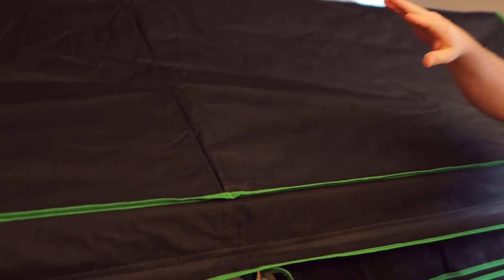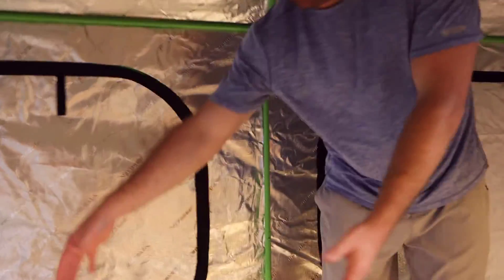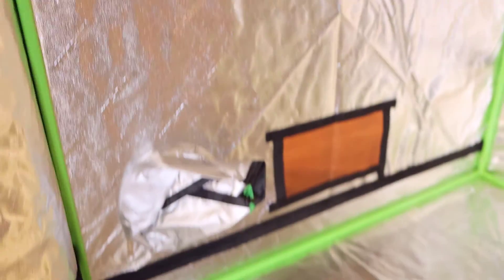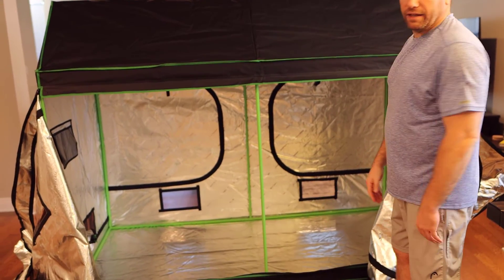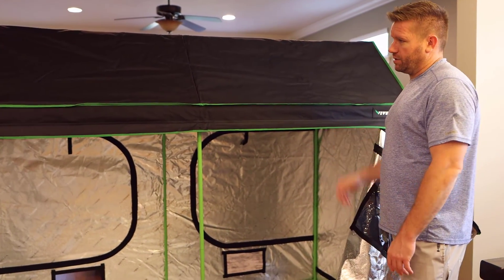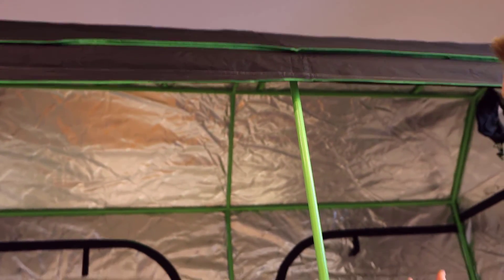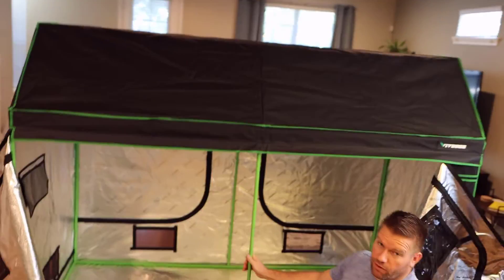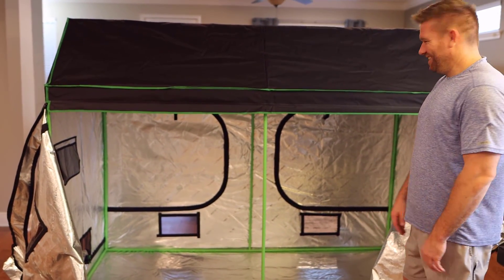2 Person Portable Sauna - ADA Compliant Infrared Sauna - Wheelchair Access W/ Transfer Bench Fail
Just an update on the 2 person DIY infrared sauna tent, trying to make it transfer assist capable, but still easily get the wheelchair in and out both self powered and assisted.

Please put questions or helpful tips below in the comments, thanks!